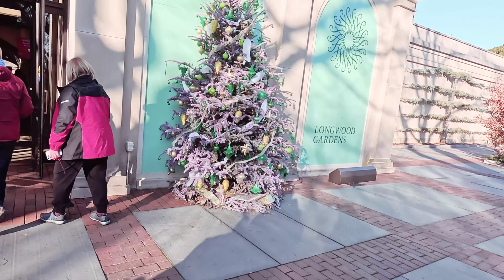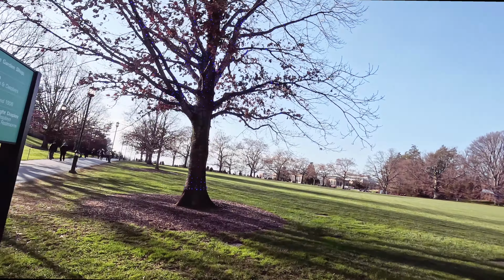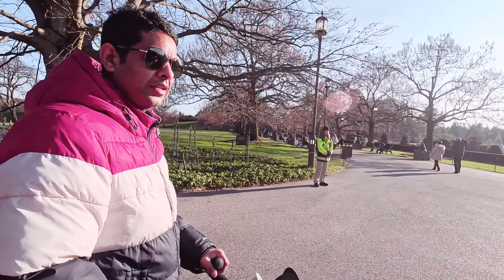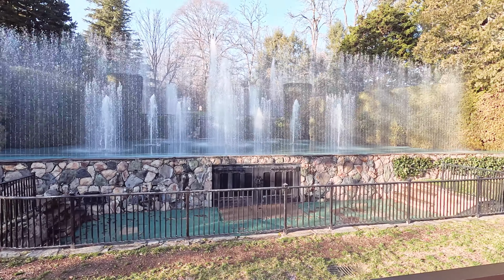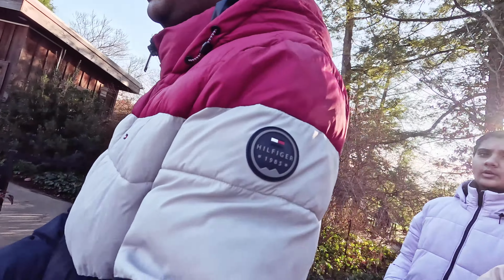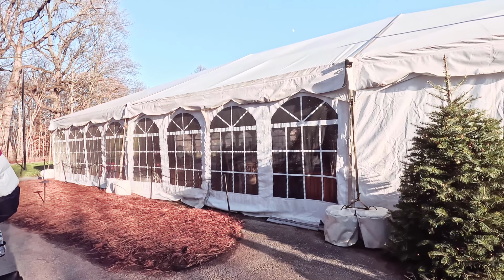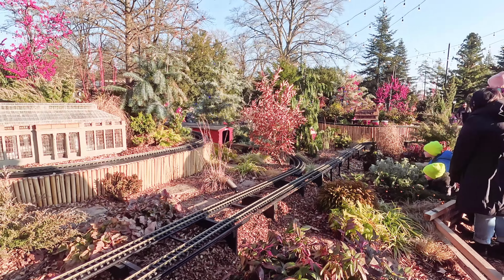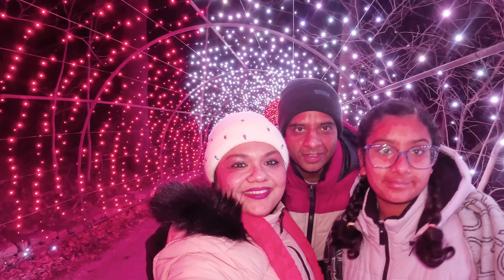January 6,2024 visited LONGWOOD GARDEN in America/also watch PART-2 for full visit